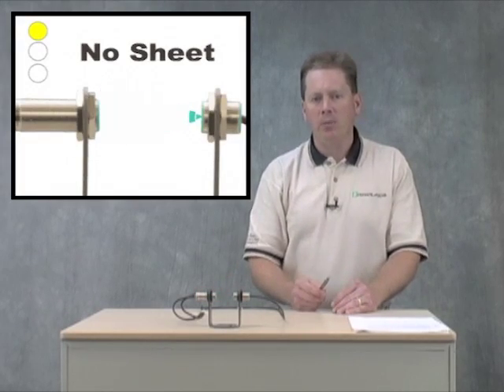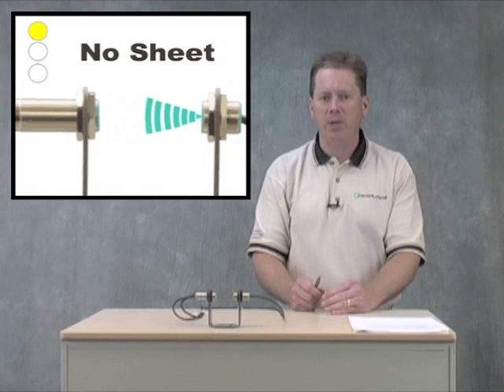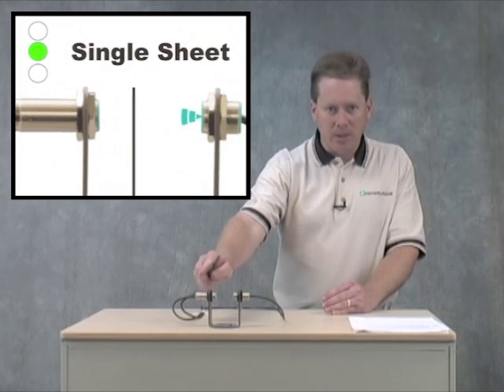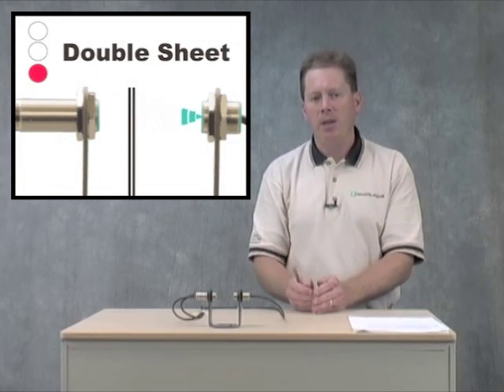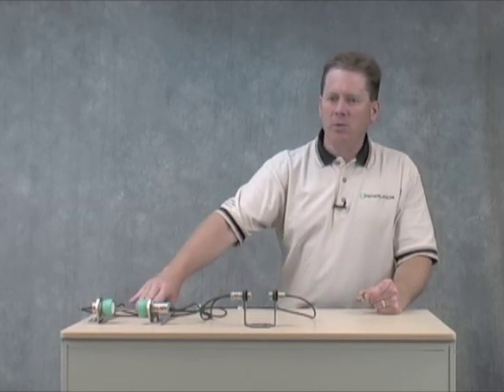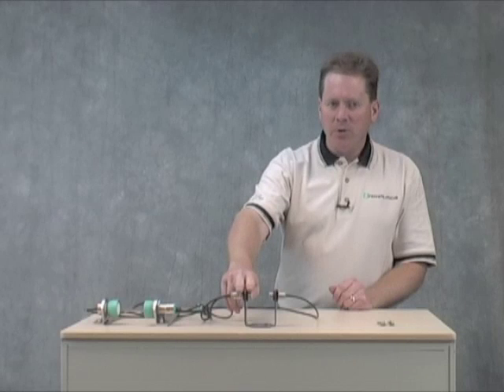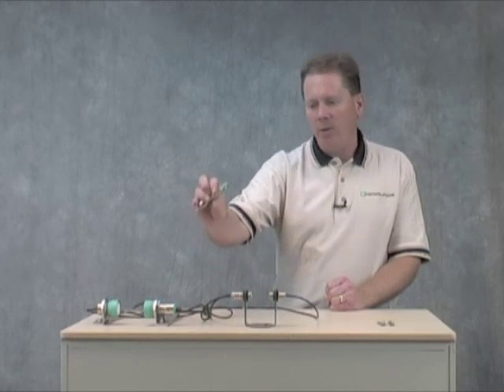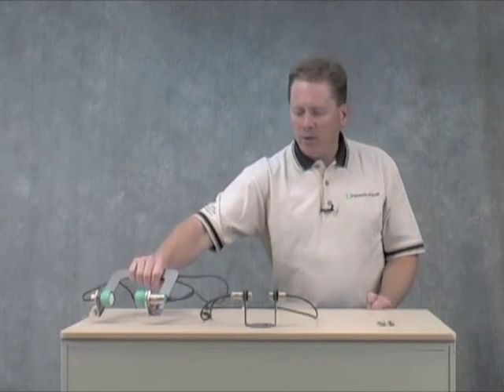Ultrasonic Sensors for Double Feed Detection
- Marcel Ulrich, Product Manager for ultrasonic sensors, discusses sensors for ultrasonic double feed detection.